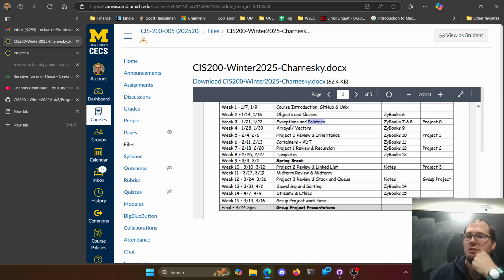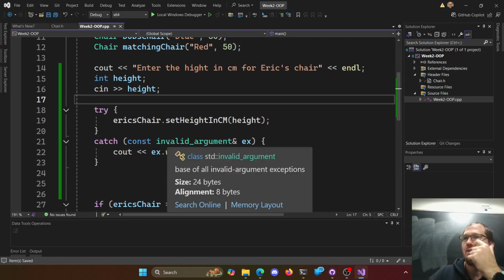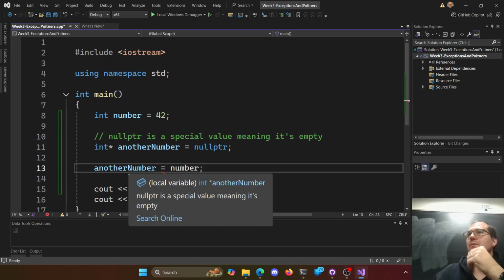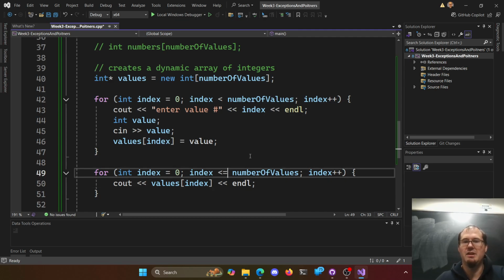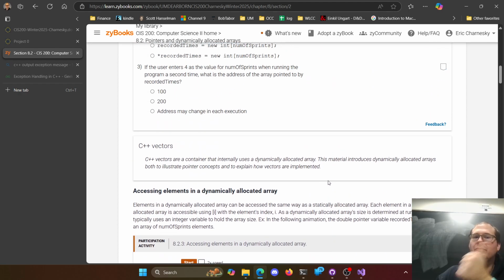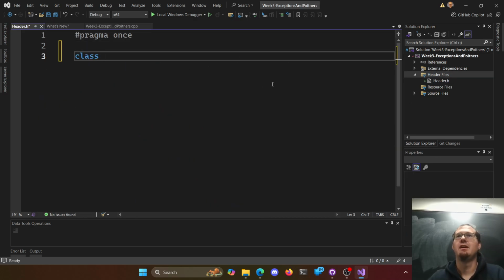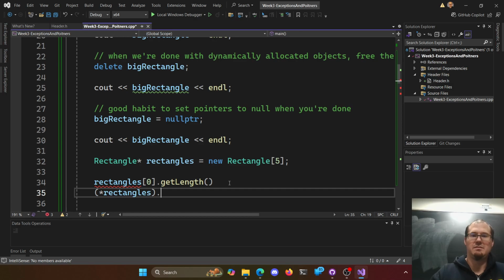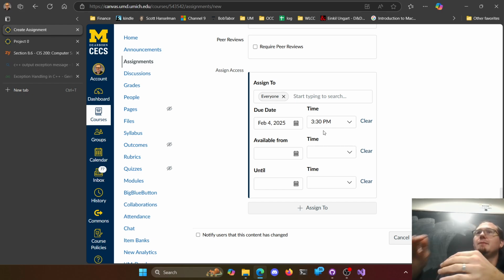CIS 200 - Computer Science II ( C++ ) - Winter 2025 - Exceptions and Pointers